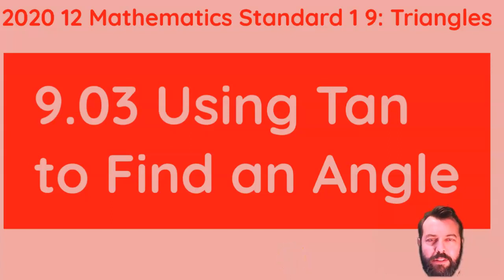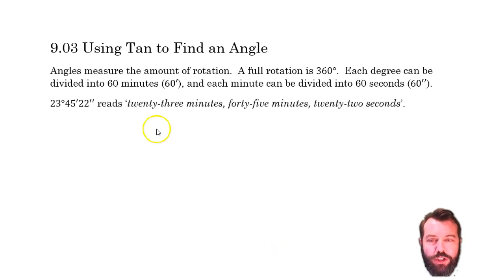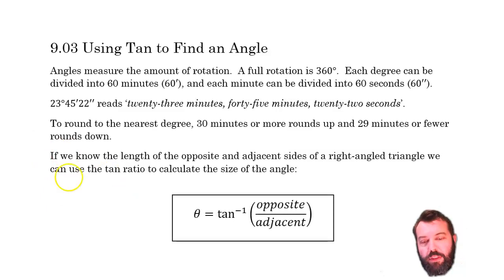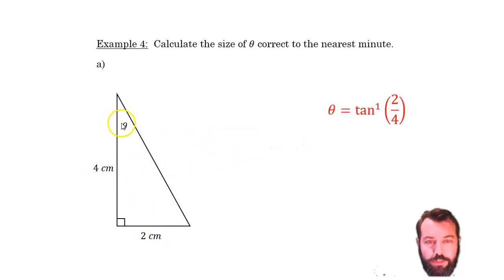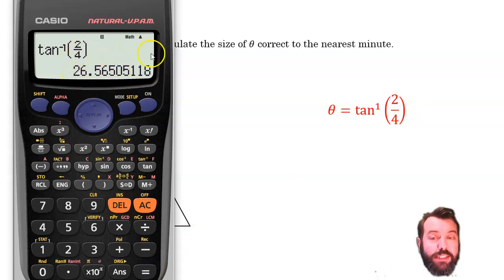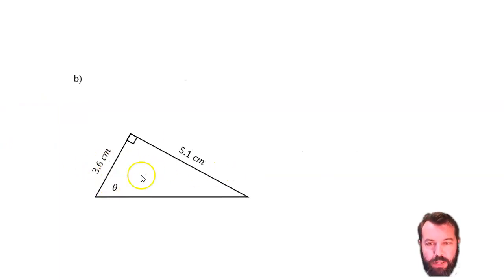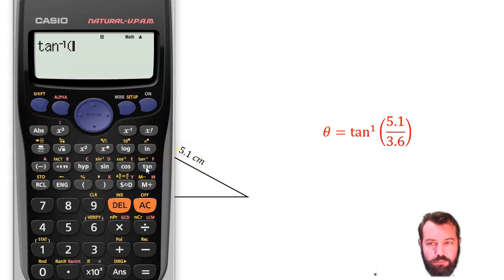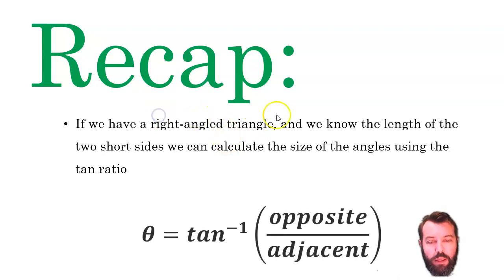2020 12MAS1 9 9.03 Using Tan to Find and Angle